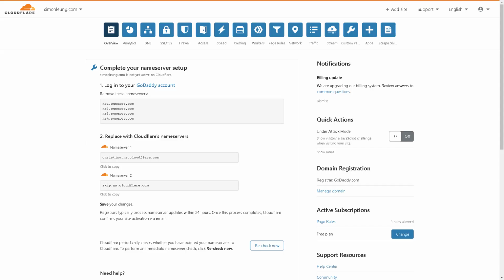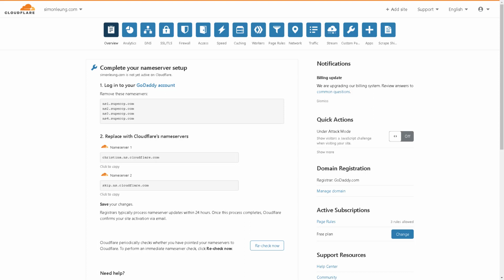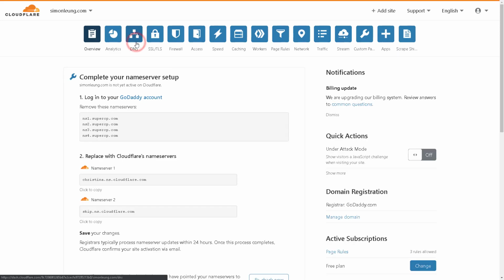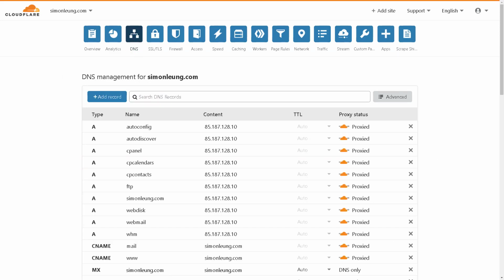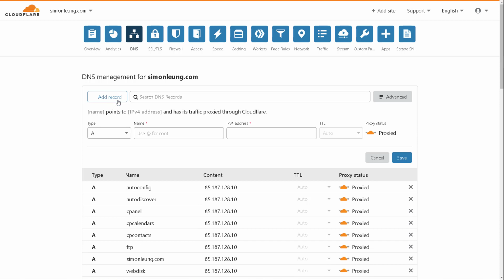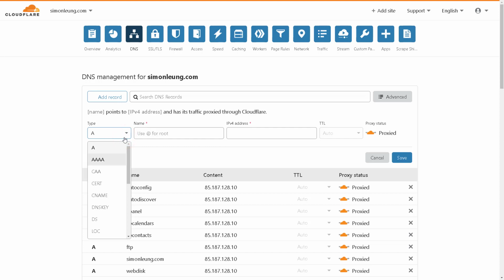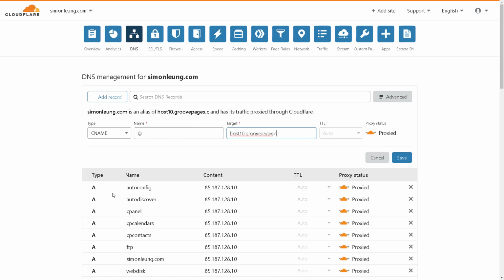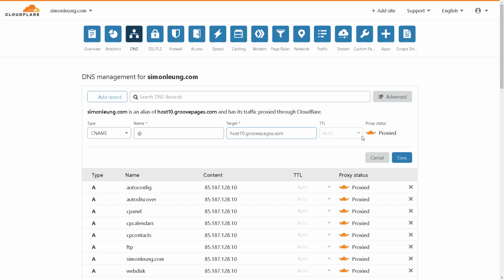GrooveFunnels WalkThrough: GroovePages Custom Domain (Add The GroovePages DNS Record In Cloudflare)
GrooveFunnels WalkThrough: GroovePages Custom Domain (How To Add The GroovePages DNS Record In Cloudflare)

In order for your domain name with the Cloudflare nameservers to work with GroovePages, we will need to set up a new DNS record within Cloudflare.

From your Overview page, find the features menu at the top of the page.

Find and click on the menu button labeled "DNS."

You will then be taken to the DNS management page, where you will also be able to set up a new DNS record by clicking on "+ Add record."

The DNS record management menu will now open, where you can enter in the specific details of what you would like to create.

Click on the dropdown menu labeled "Type" and select "CNAME."

For name, assuming you want your GroovePages website to display on the homepage of your domain, otherwise known as the root page, enter in the @ symbol.

Where it says "Target," enter in: host10.groovepages.com

Finally, confirm that your security is enabled for this website by ensuring that TTL is active, and that the CNAME record does have its traffic proxied through Cloudflare.

When complete, your DNS management setup should look something like this.

Save your new DNS record, and you are done.